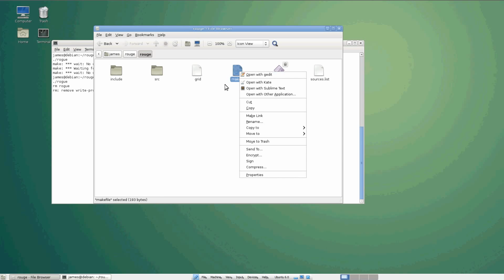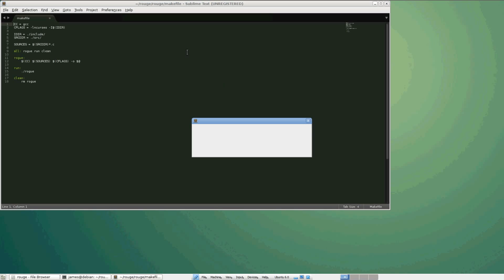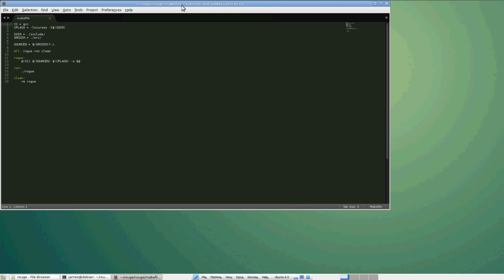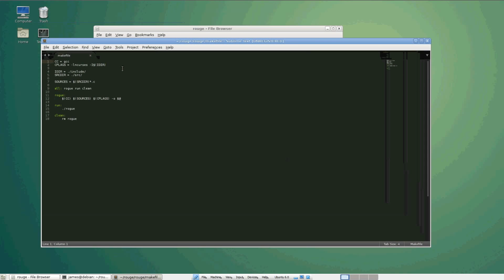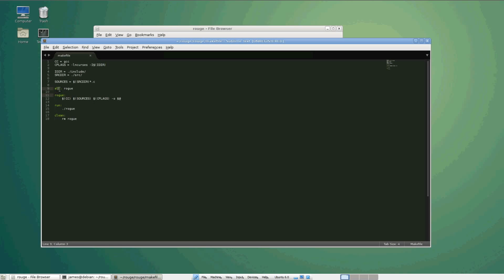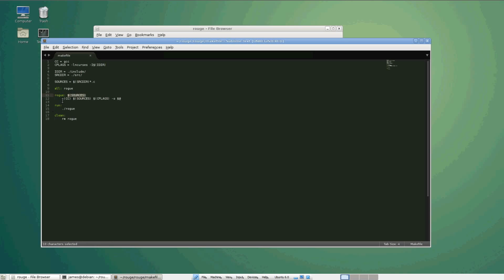Coding a Rogue/Nethack RPG in C - Part 18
A quick modification to our makefile. Now our program compiles dependent on changes to any of our c file.

Download the ending code
*coming soon*